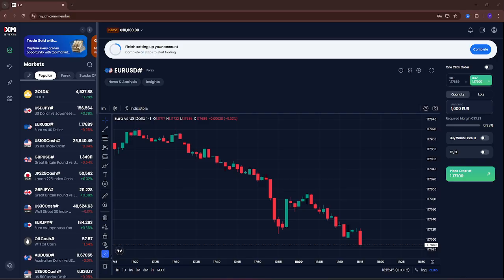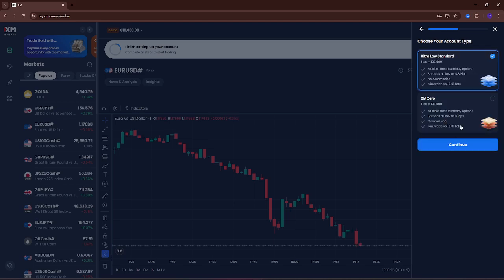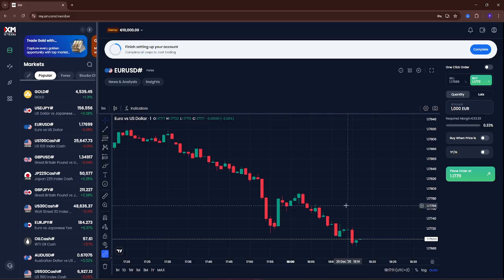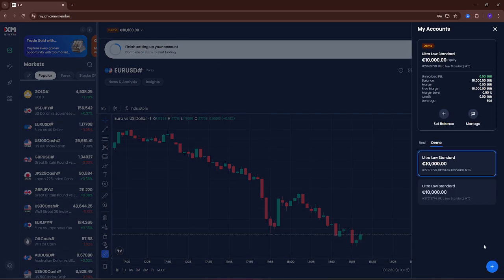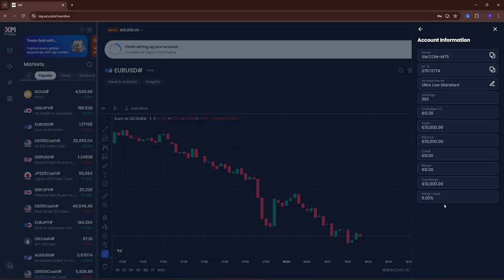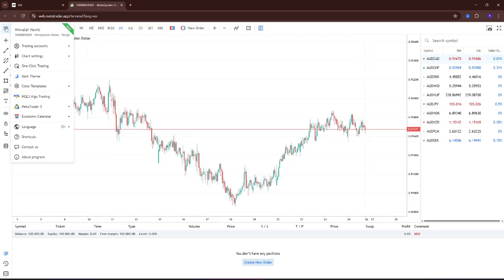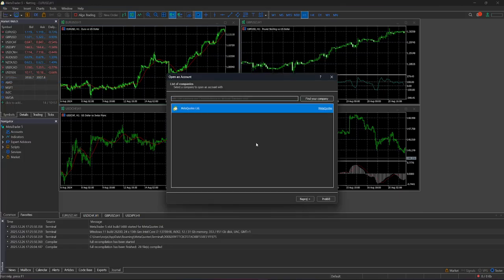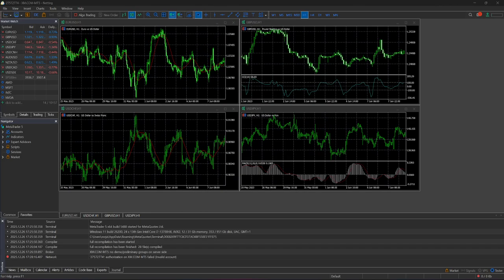How To CONNECT XM To MetaTrader5! [Quck & Easy 2025]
Learn how to connect your XM account to MetaTrader 5 in just a few simple steps! 🚀
This quick & easy 2025 guide walks you through everything you need to know so you can start trading without confusion. Perfect for beginners and anyone who wants it done fast! 📈💻

💬 Drop a comment if you have any questions — happy trading! 😊